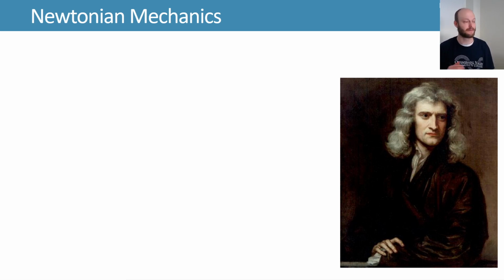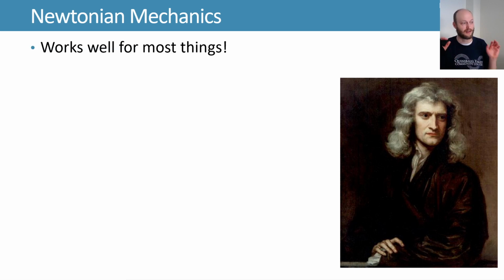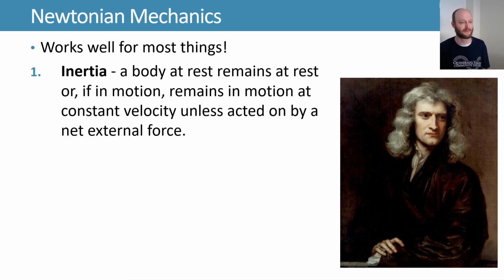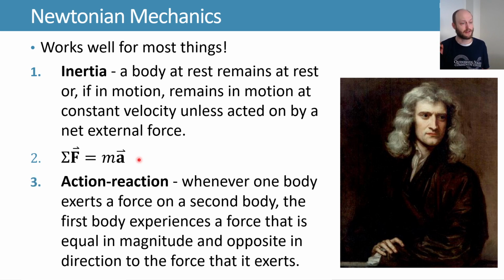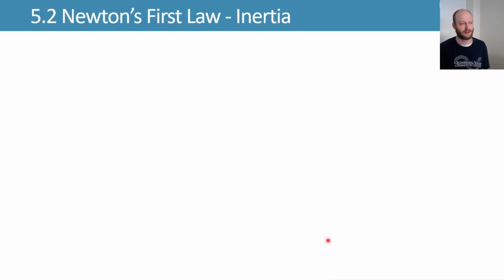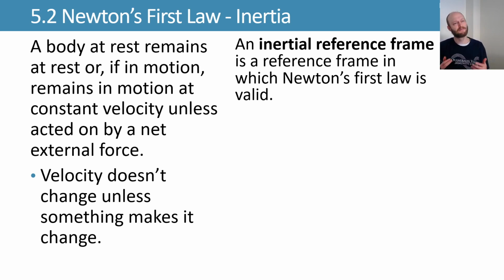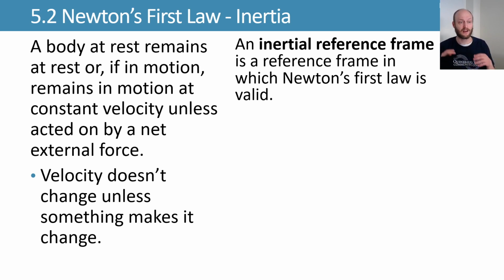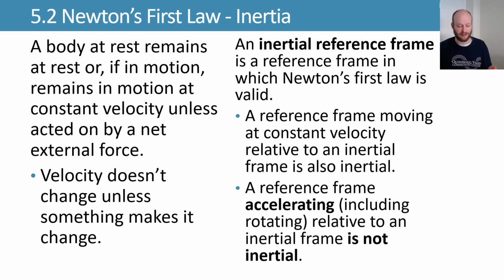5.2 Newton's First Law - Inertia